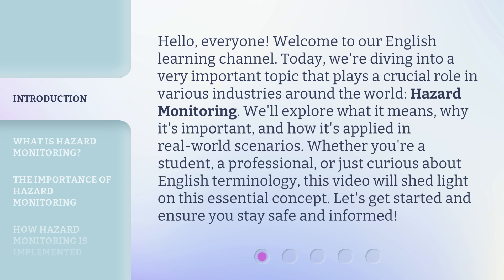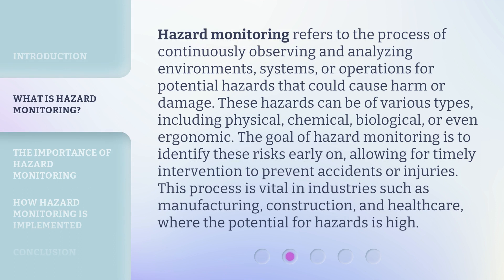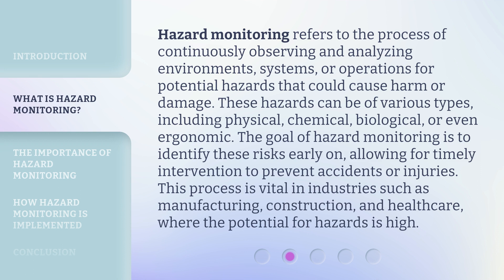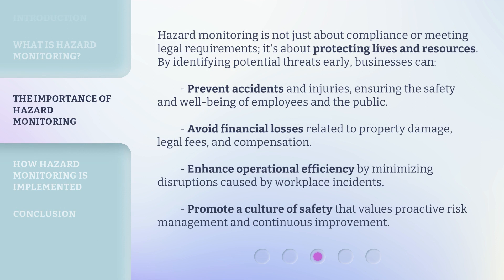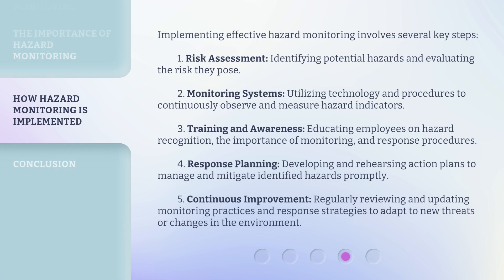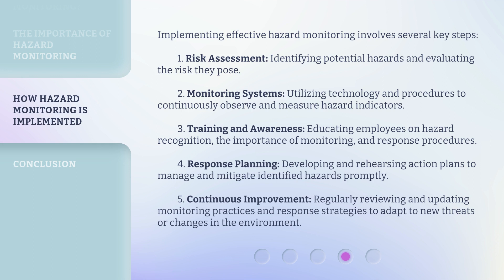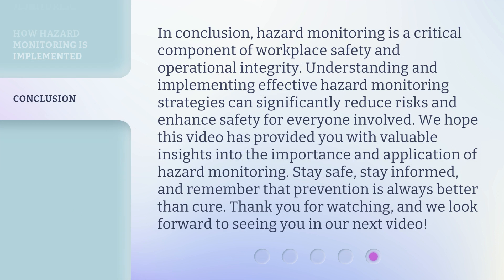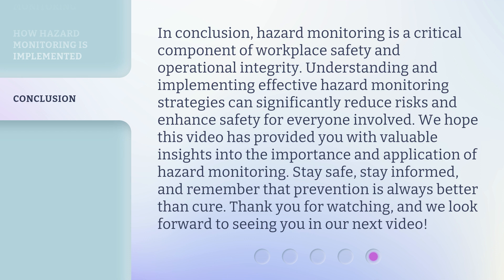Understanding Hazard Monitoring: A Key to Safety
Unlocking Safety: Understanding Hazard Monitoring • Discover the crucial role of hazard monitoring in ensuring safety in various industries. Gain insights on how to identify, assess, and mitigate potential hazards to protect lives and assets. Watch now and empower your organization with the knowledge to prioritize safety.

00:00 • Introduction - Understanding Hazard Monitoring: A Key to Safety
00:43 • What is Hazard Monitoring?
01:25 • The Importance of Hazard Monitoring
02:05 • How Hazard Monitoring is Implemented